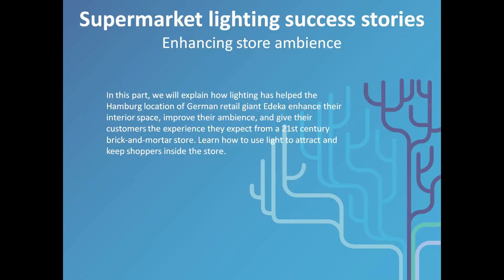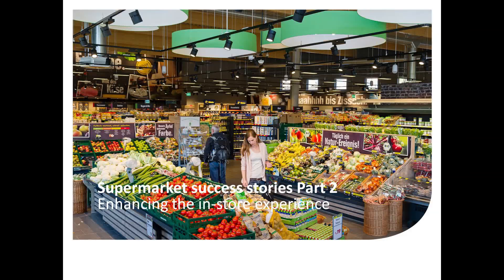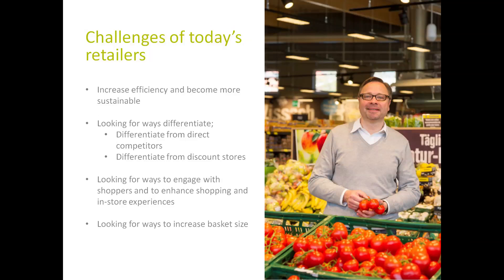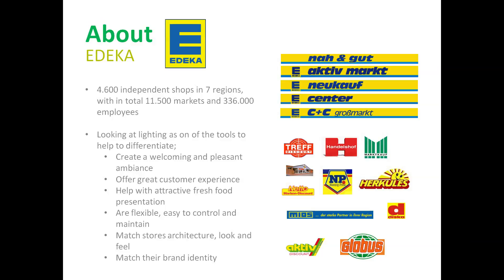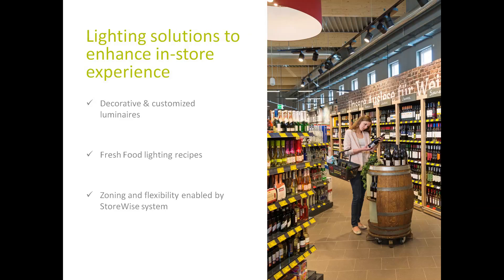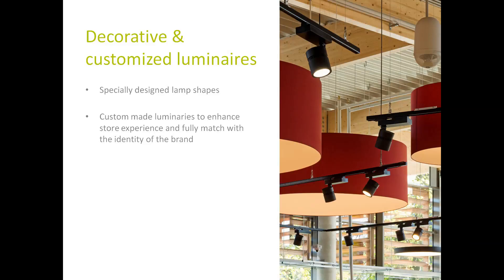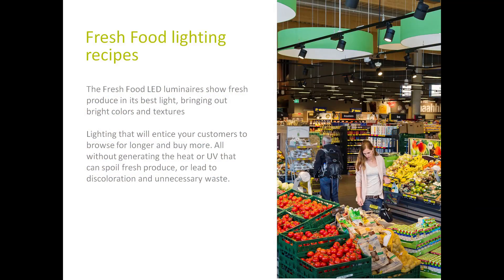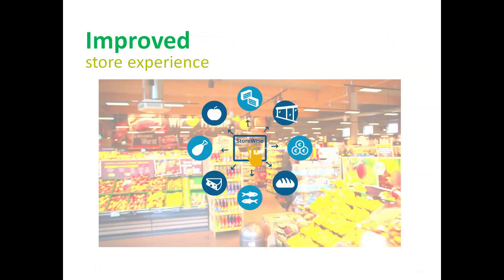Lighting up the supermarket experience (Part 3)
With its low energy usage and long lifetime, LED is a favorite for many retail applications. But more and more lighting designers, installers and end users are discovering the benefits of LED as a form of connected lighting. By adding controls, dynamically fine-tuning the light temperature and incorporating digital solutions, a new world of light is opening up.

In the series Supermarket success stories, you will see how different aspects of LED technology are helping to evolve the lighting in shops into much more than a simply functional source of illumination.

In part 3, Enhancing store ambiance, we will show how German retail giant Edeka’s Hamburg location improved its store’s ambiance through innovative lighting, creating a 21st-century retail experience that is sure to delight customers.